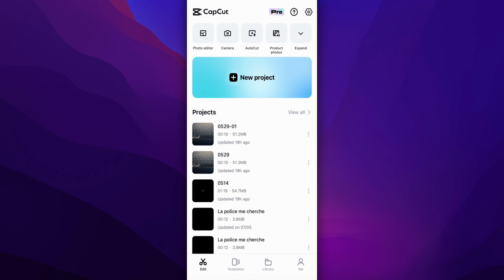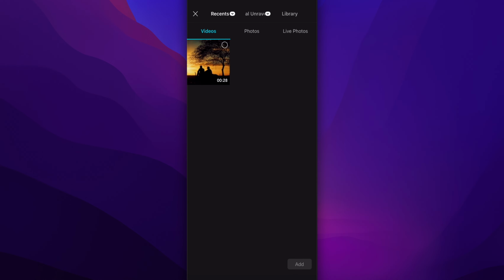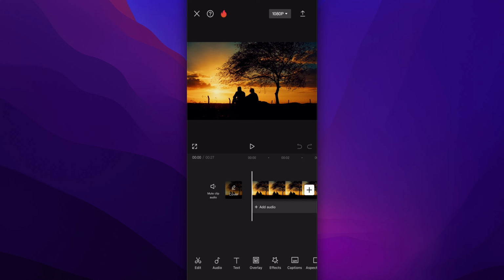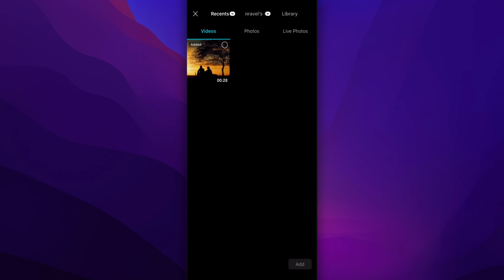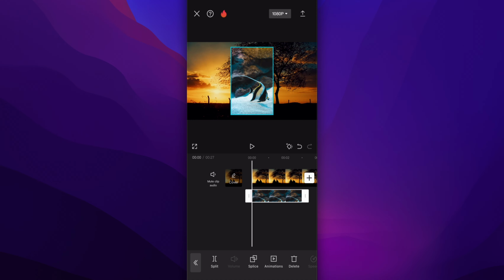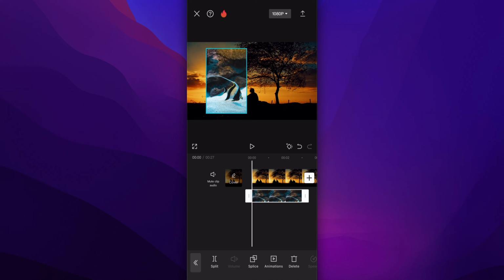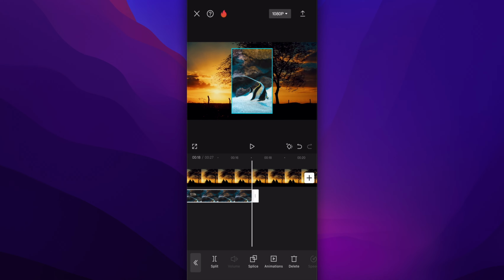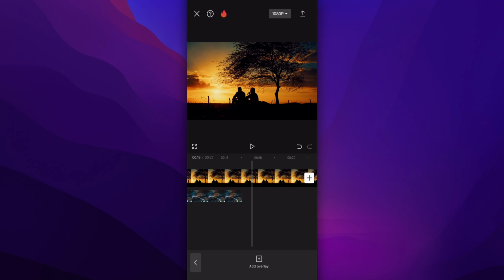How To Add A Photo On A Video In Capcut 2024 (Simple!)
Learn how to effortlessly add a photo onto a video using CapCut! This quick tutorial will guide you through the simple steps to enhance your videos with captivating visuals. Watch now to level up your editing game!